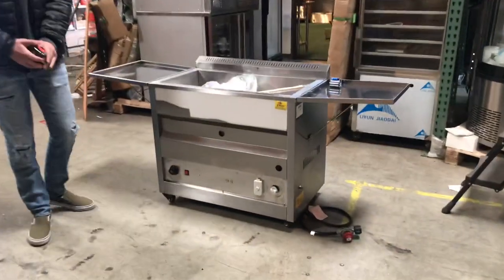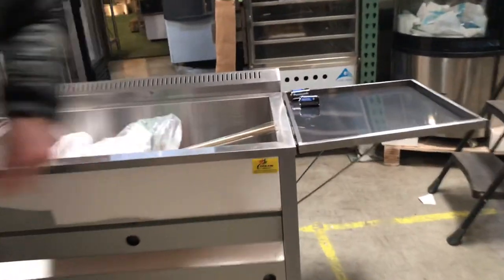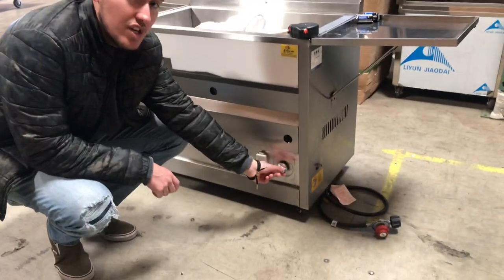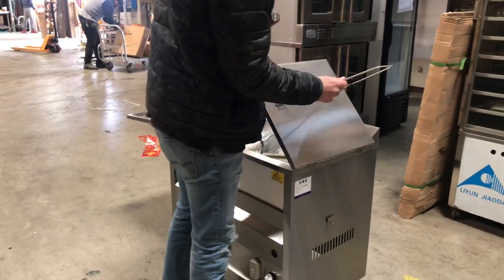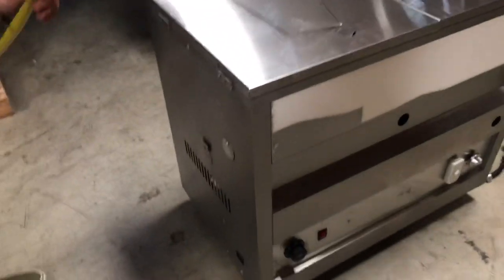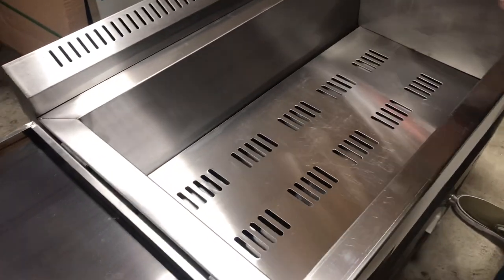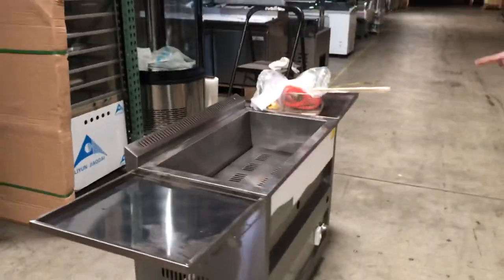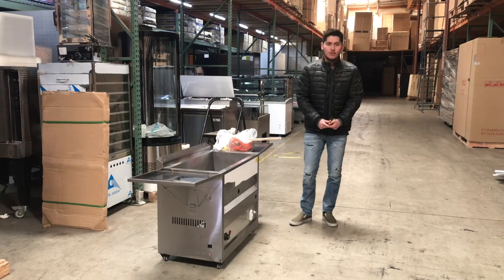40L propane LP natural gas GAS Toastmaster FRYER fryers Oil Filter Cart NSF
propane LP natural gas GAS Toastmaster FRYER fryers Oil Filter Cart  NSF

MADE IN USA propane LP natural gas

40LBS normal price $747 ON SALE price  $590
50LBS normal price $957 ON SALE price  $765
75LBS normal price $1122 ON SALE price  $897
electric countertop deep fryer
$79 ,  single    w11 * d 18 *h 13ins
voltage 220v or  110v
power(kw) 2.5
tem(°c)50~200
weight（lb）39

$170 ,  double oven   w22 * d 19 *h 13 ins
power(kw) 5.00
tem(°c)50~200
weight（lb）65

Oil Filter Cart  $1700

More item
4 Showcase Bakery Pastry Deli Case Refrigerator Refrigerated
5 Sugar Floss Machine Commercial Cotton Candy Maker Cotton Candy Machine
6 Beverage Dispenser  Juices Drink Machine
7 Electric Oven  Convection  Kitchen Cooking Multiple Food
8 Refrigerator Commercial Cooler Freezer
9 Double Pan Thai Fried Ice Cream Machine,Ice Cream Roll Maker With Glass Cover
10 Gelato Ice Cream Freezer Display Cases Display
11 Refrigerator Glass Door Beer Flower Cooler
12  Dough Mixers Grinder Bakery Mixer
13 Display Refrigerator Subway Sandwich Sushi Showcase
14 Pizza Prep Table Refrigerator
15 Commercial Grade Popcorn Machine Maker Red Popcorn Popper Machine Maker Cart
16 Salad Sandwich Prep Table Refrigerator
17 Stainless Steel Three Compartment Sink Commercial Kitchen  Sinks
18 Slicer Hot Dog Grill Meat Saw
19 Japanese Sushi Sashimi Poke Deli Case Refrigerator Refrigerated
20 Refrigerated Truck Van Trailer Cooler Refrigerator Freezer
21 Refrigerator Undercounter Under Counter Freezer
22 Ommercial Vacuum Sealer System Food Sealing Machine Kitchen Storage Packing
23 manitowoc new commercial ice maker ice machine
24 beverage dispenser  juices drink machine